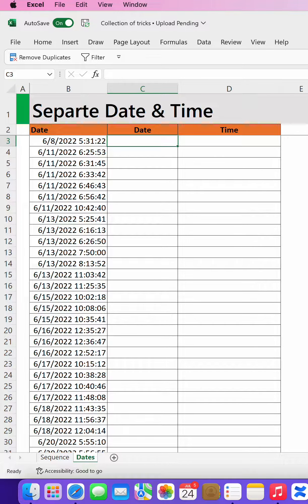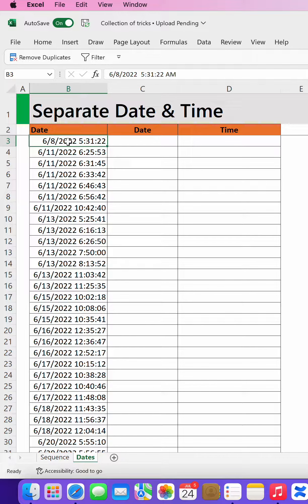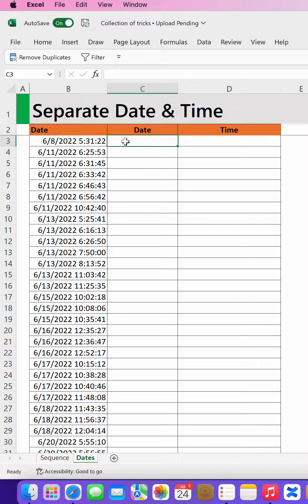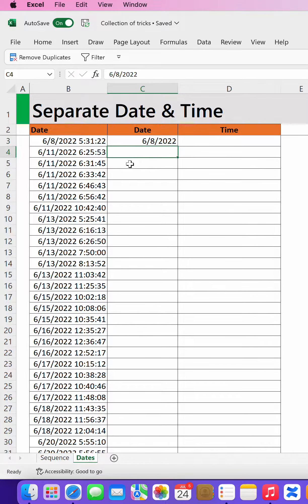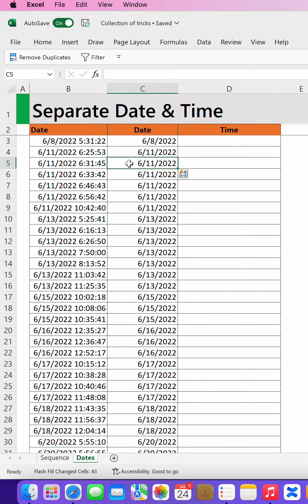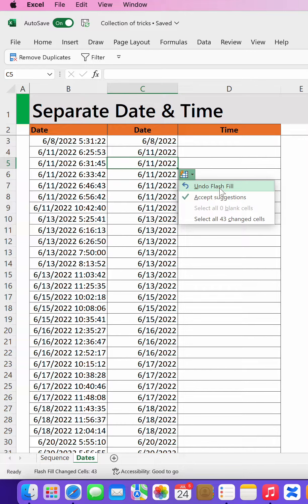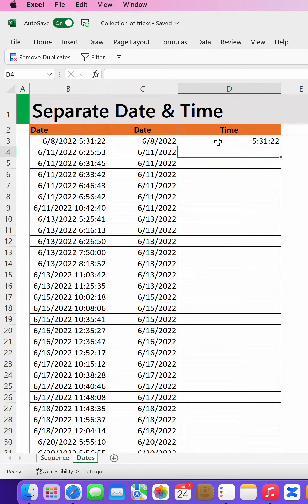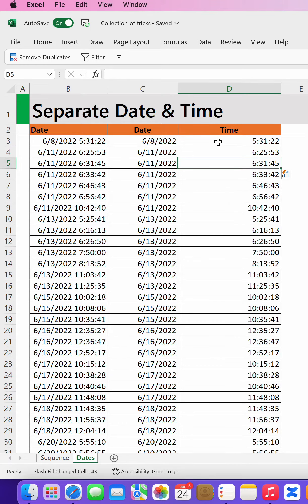Separate Date and time using flash fill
Learn how to separate date & Time combined using flash fill